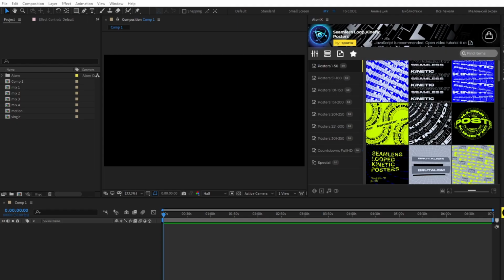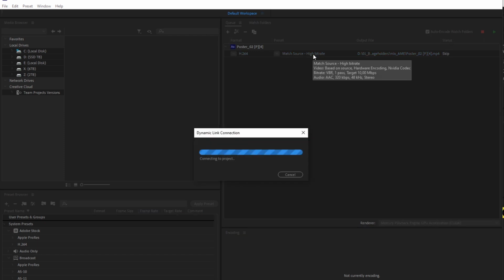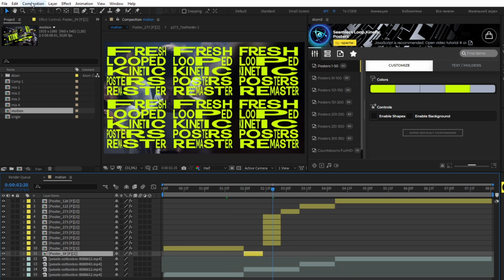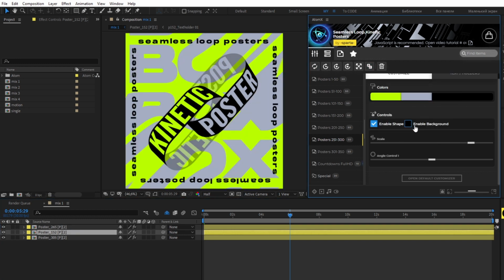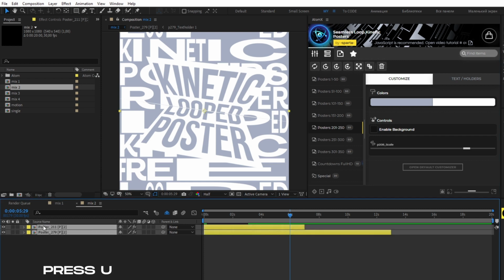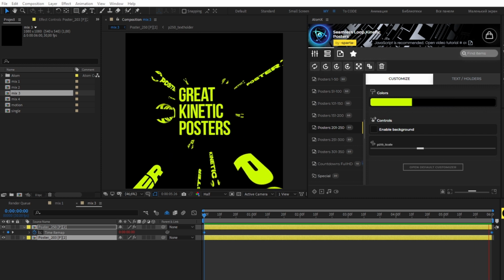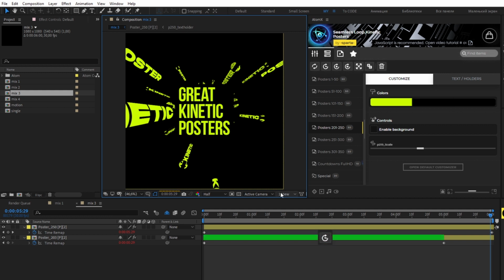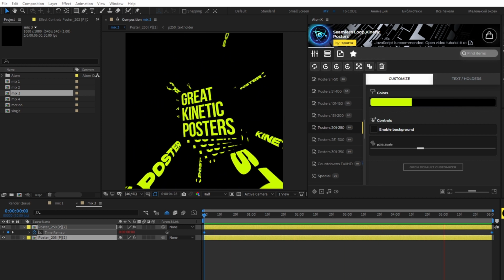13 How to mix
Seamless Loop Kinetic Posters